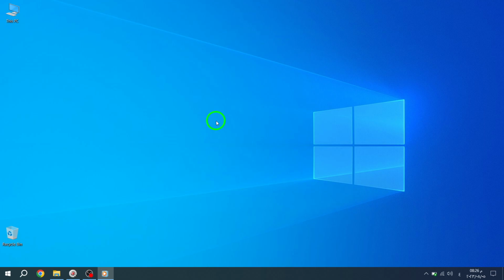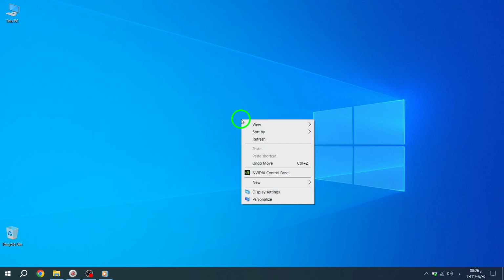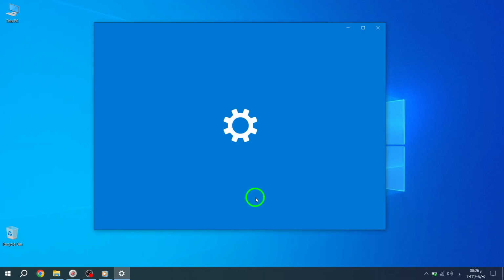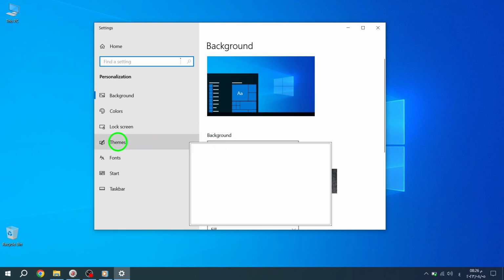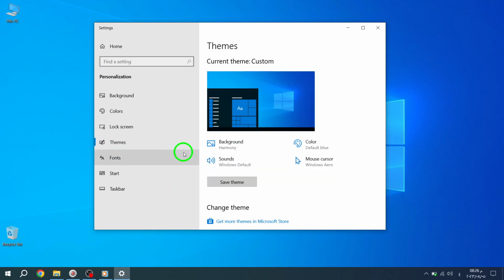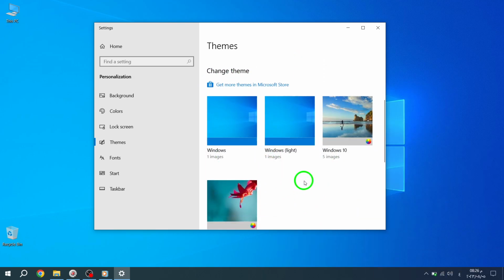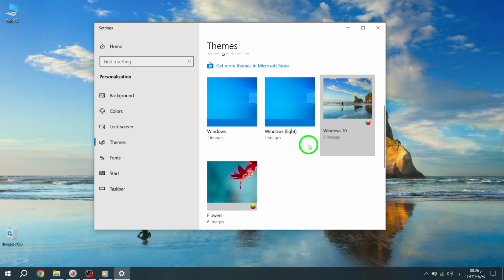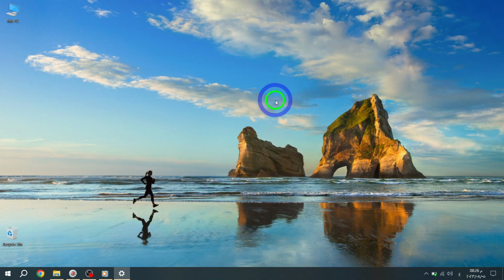How to Change Theme in Windows 10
Learn how to change the theme in Windows 10 with this step-by-step tutorial. Follow these simple instructions:

1. Right-click the desktop and select Personalize. Make sure you're right-clicking an empty area of the desktop—clicking an icon will not produce the "Personalization" menu.
2. Click the Themes tab. You'll see it on the left sidebar.
3. Under the "Change theme" section, click a theme to select it. This instantly changes your desktop theme to the new color and layout.

Customizing your Windows 10 desktop has never been easier. Transform the look and feel of your computer with just a few clicks.